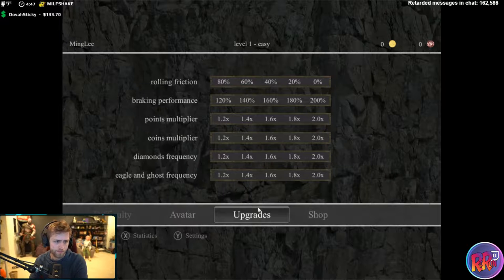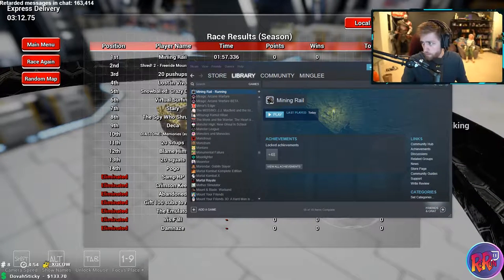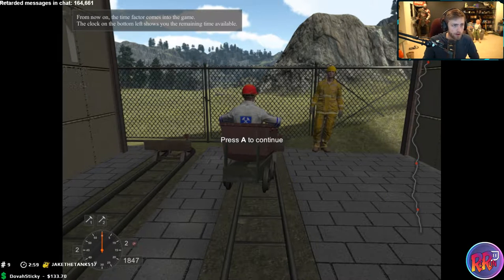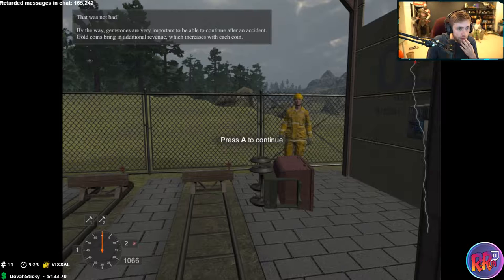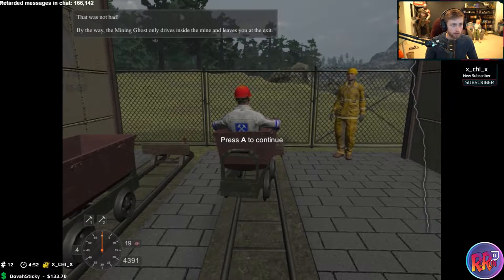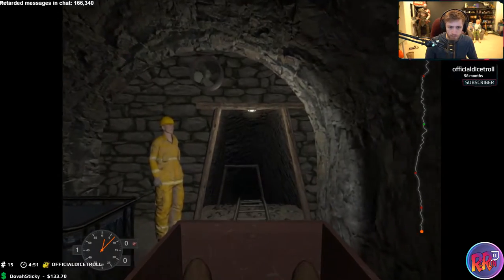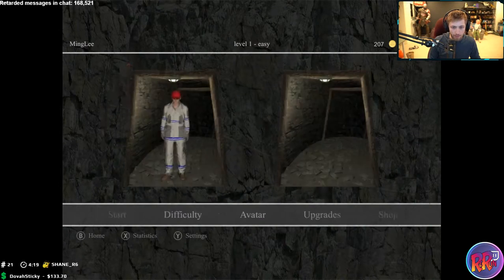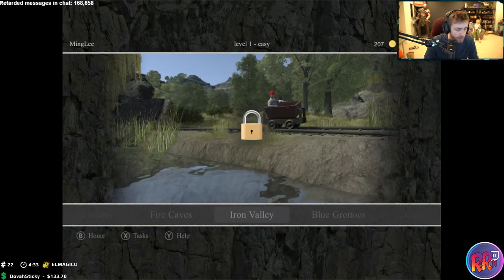Sodapoppin plays MINING on Sh*t Show Sunday | VOD: 30/12/2018 #27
I'm uploading these videos to promote Twitch Streamers ,